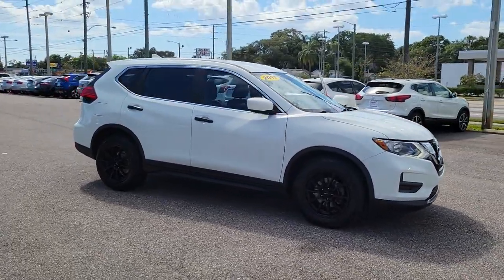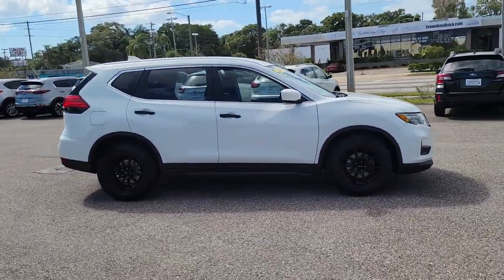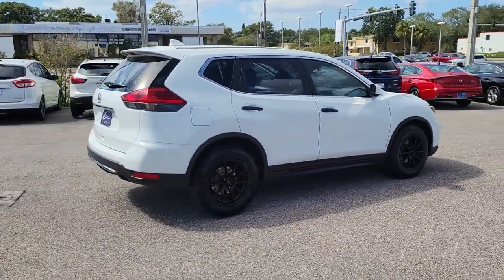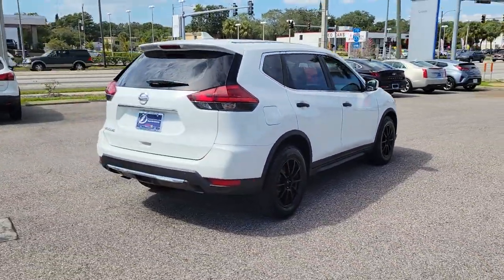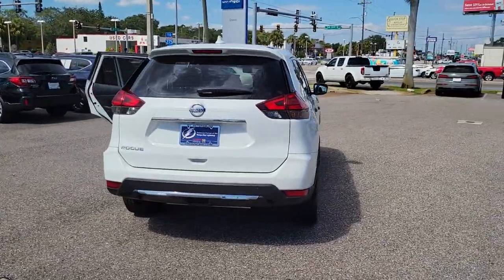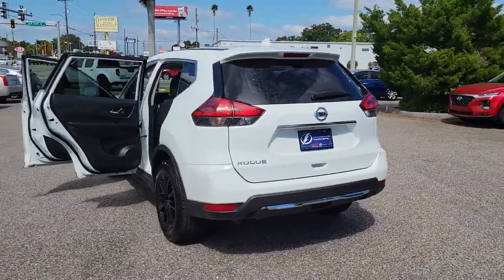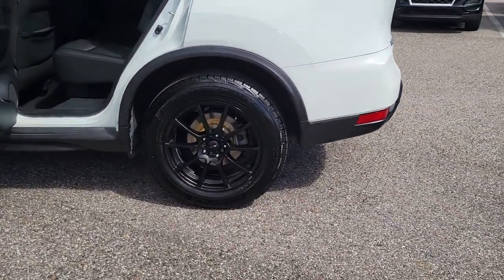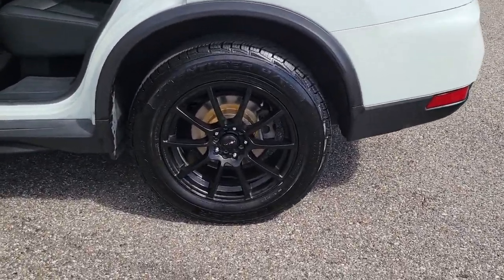2017 Nissan Rogue St. Petersburg, Tampa, Clearwater, Palm Harbor, Largo, FL 721016A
Glacier White Used 2017 Nissan Rogue available in St. Petersburg, Florida at Crown Hyundai. Servicing the Tampa, Clearwater, Palm Harbor, Largo, FL area.

Crown Hyundai
5301 34th St. N.

Includes a 100000 Mile Crown Confidence Plan Warranty. Just completely serviced and ready for you to enjoy. Live Market Pricing means you always get the best deal at Crown Hyundai.brbrbrAwards:br  * 2017 KBB.com 10 Best SUVs Under $25000brbrbrCROWN CONFIDENCE PLAN CERTIFIED GUARANTEE includes our exclusive 101 point safety inspection Carfax vehicle history report 100000 mile powertrain warranty for as long as you own your car and our exclusive peace of mind 7 day or 500 mile exchange policy. Our no hassle no games pricing policy means that you receive the lowest internet live market price on every vehicle every day only at Crown Hyundai. All prices plus sales tax tag and titling and dealer service fee of $799.95 which represents cost and profits to the selling dealer for items such as cleaning inspecting adjusting new vehicles and preparing documents related to the sale.